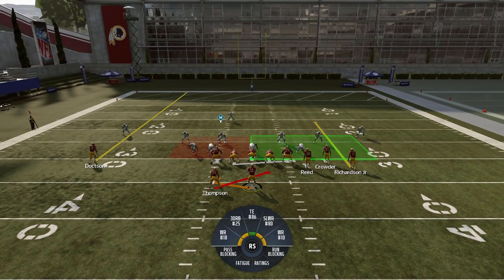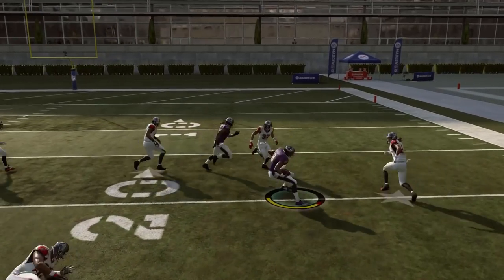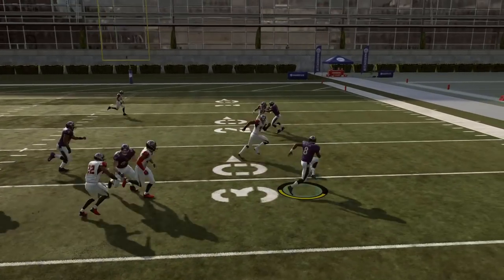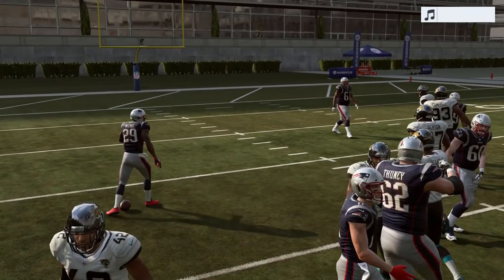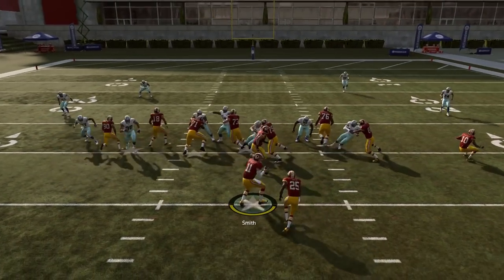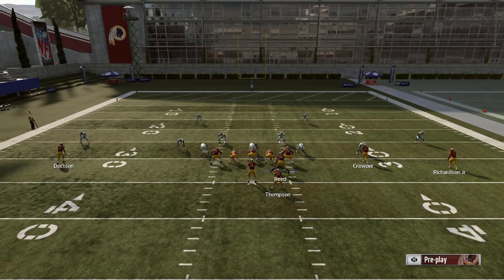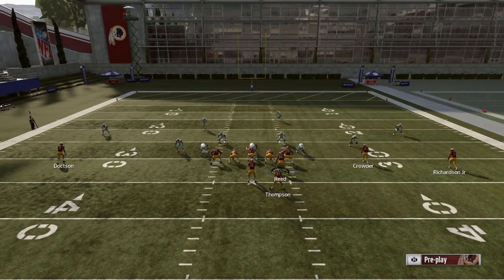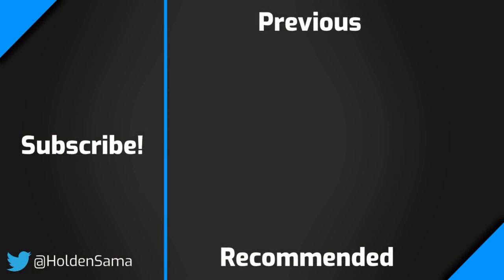The Top 5 Shotgun Running Plays in Madden 19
This Madden 19 tips video goes over my personal list of the best runs from shotgun in Madden 19.